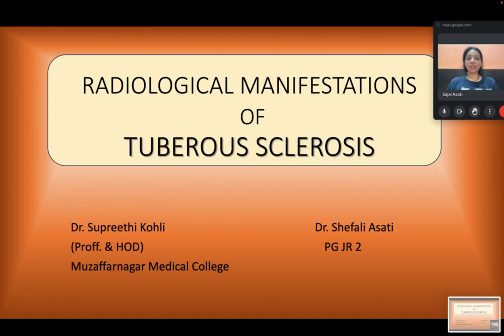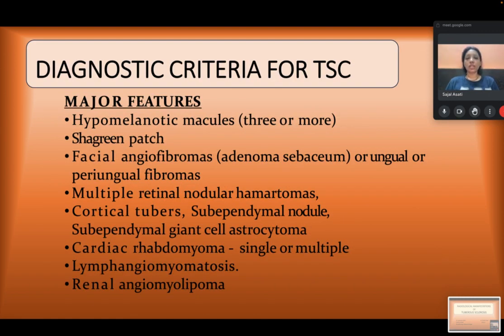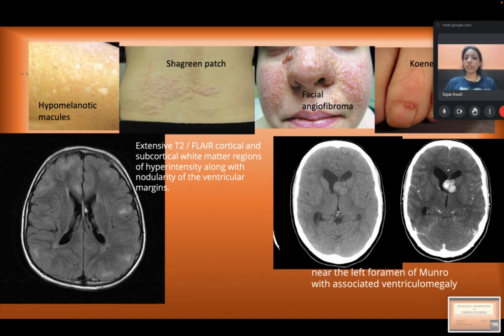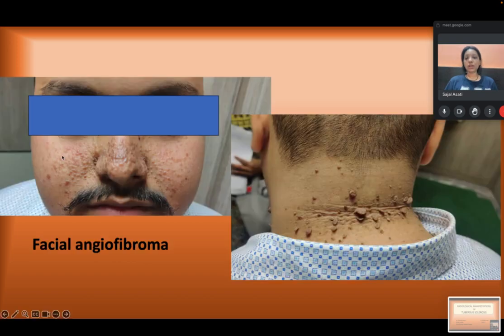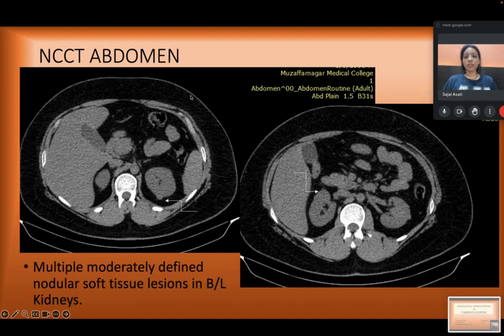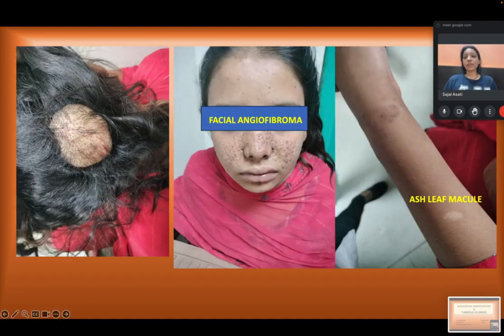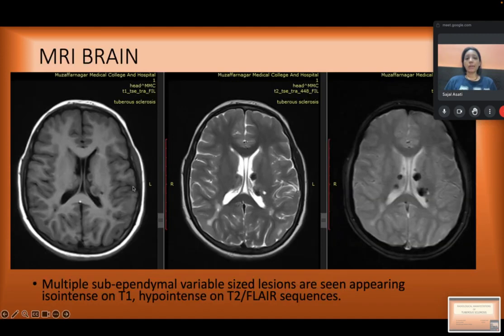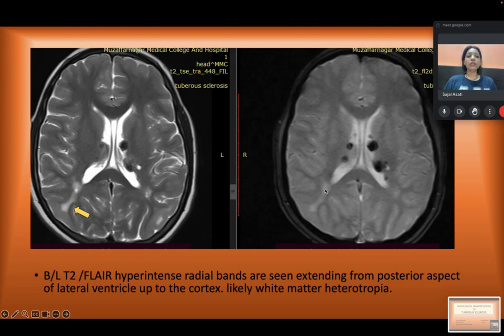CTBUZZ2023- Papers: Dr Shefali Asati || Radiological Manifestation of Tuberous Sclerosis